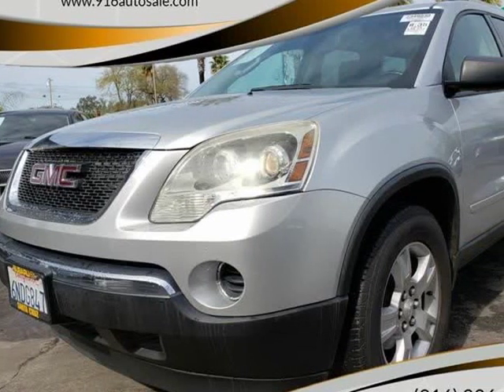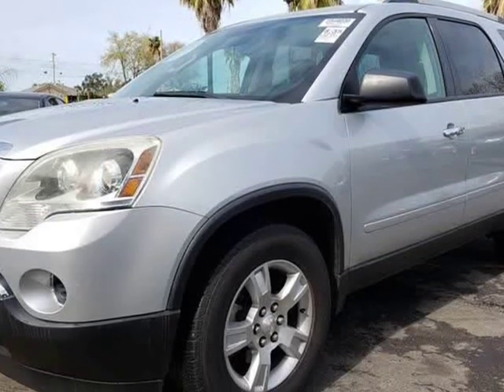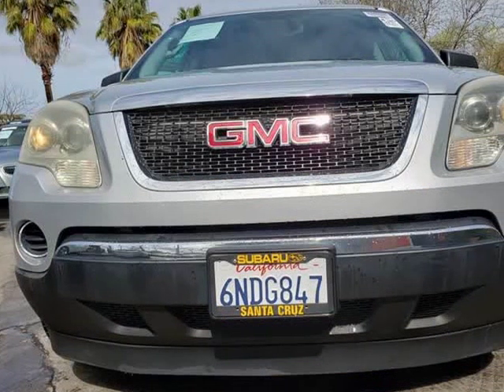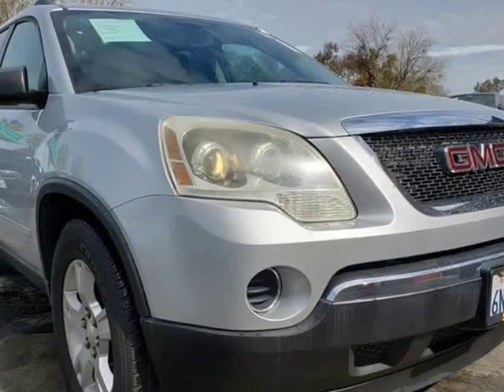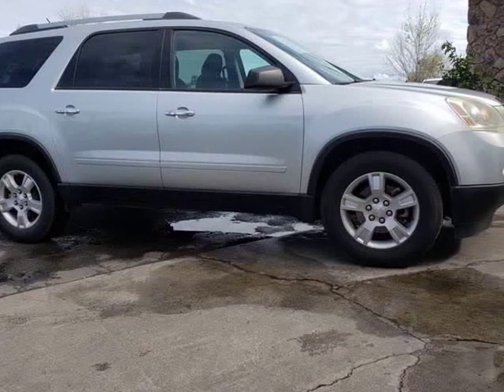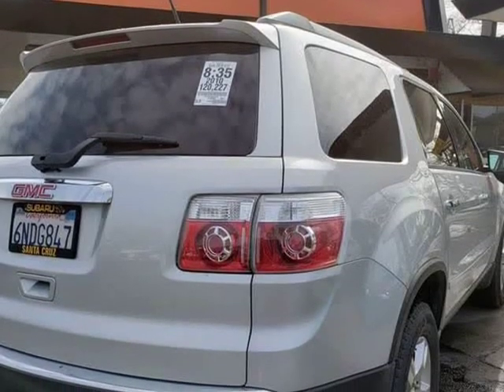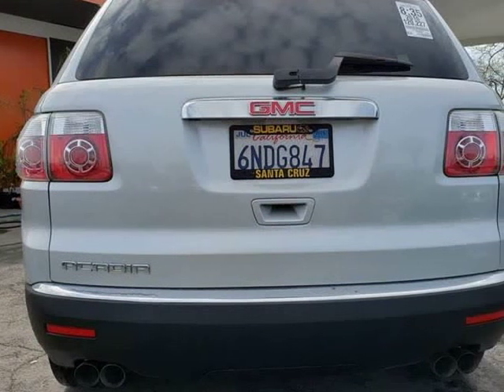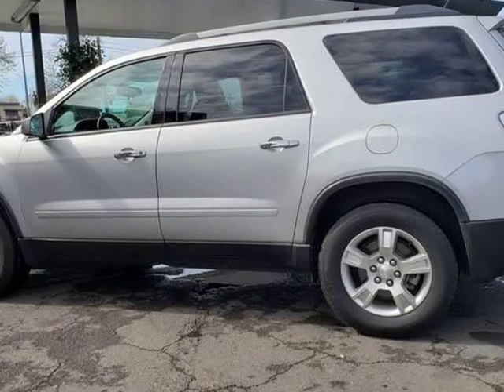2010 GMC Acadia SL 4dr SUV (Sacramento, California)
916 Auto Sales
4020 Marysville Blvd.